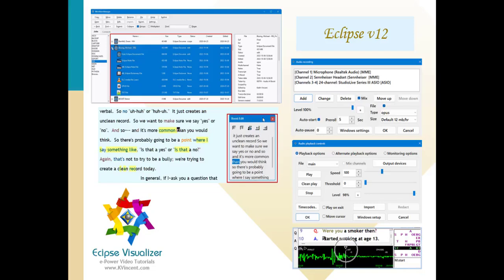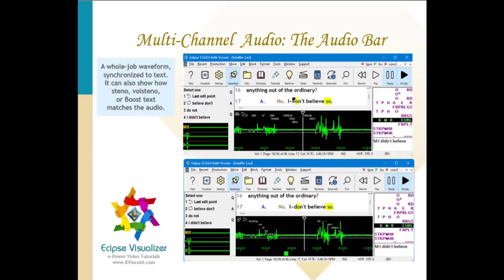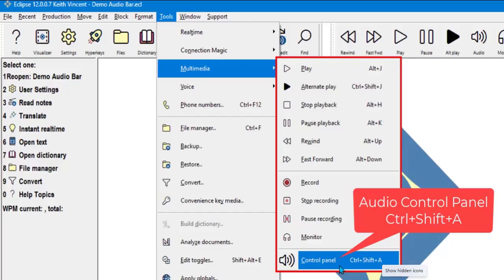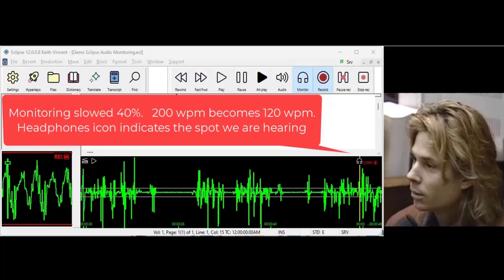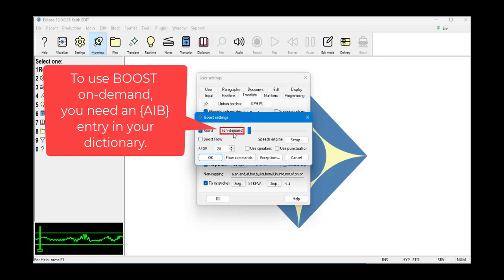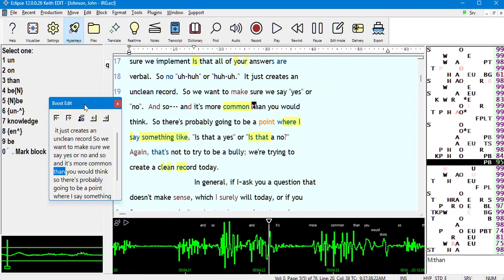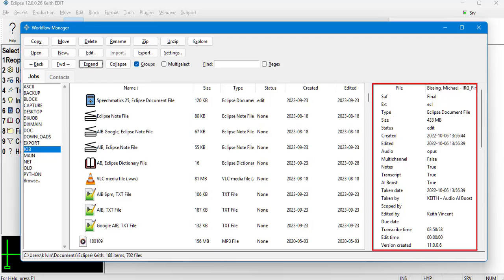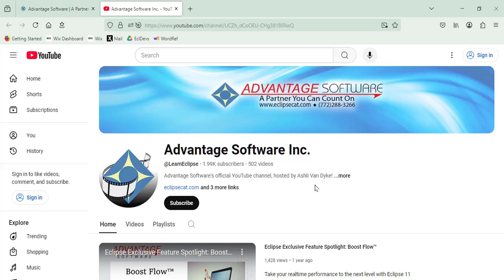What's New Eclipse 12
A quick look at new features in Eclipse Version 12